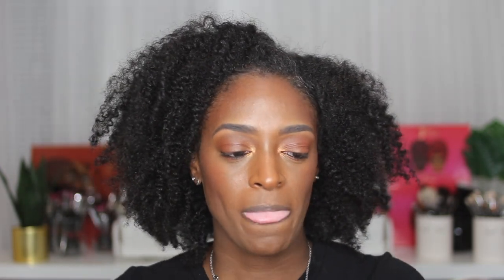HUGE Collective Natural Hair Haul!! 🤪🥰 Uniqurl, African Pride, etc. l ReanellSelina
Products Mentioned:
►Uniqurl
Uniqurl AloeMint 2-in-1 Conditioning Shampoo
Uniqurl Curl Fantasy Clear Styling Gel
Uniqurl Aloe & Coconut 4-in-1 Styler

► Carol’s Daughter
Carol's Daughter Wash Day Delight w/ Aloe
Carol's Daughter Wash Day Delight w/ Rose Water
Carol's Daughter Wash Day Delight Jelly to Cream Conditioner w/ Aloe
Carol's Daughter Wash Day Delight Jelly to Cream Conditioner w/ Rose Water
Carol's Daughter Coco Cream Mist
Carol's Daughter Coco Cream Cream Gel
Carol's Daughter Marguerite Magic
Carol's Daughter Hair Milk Pudding
Carol's Daughter Hair Milk Leave-In

►Lottabody
Lottabody Wrap Me Foaming Mousse
Lottabody Love Me 5 N 1 Miracle Treatment

►Aunt Jackie’s
Aunt Jackie's Oh So Clean Shampoo
Aunt Jackies Coco Wash

►Creme of Nature
Creme of Nature Pure Honey & Banana Strengthening Hair Mask
Creme of Nature Perfect Edges
Creme of Nature Pure Honey Smoothing & Frizz Crème of Nature Hair Mask
Creme of Nature Pure Honey Twist & Hold Defining Custard
Creme of Nature Pure Honey Curling Jelly